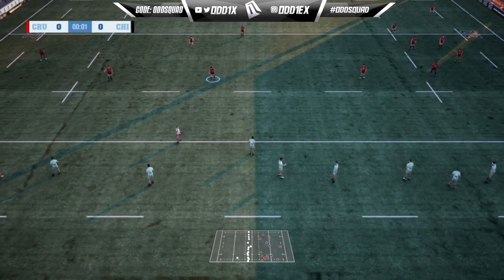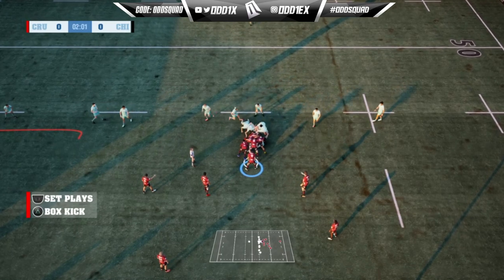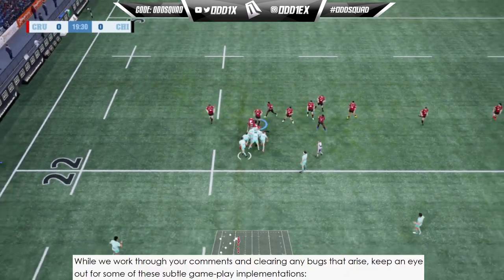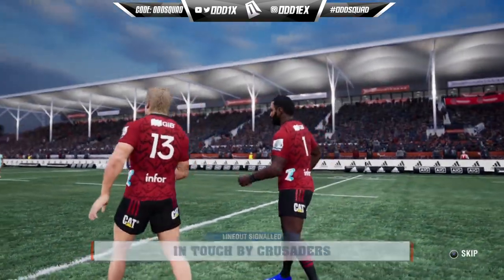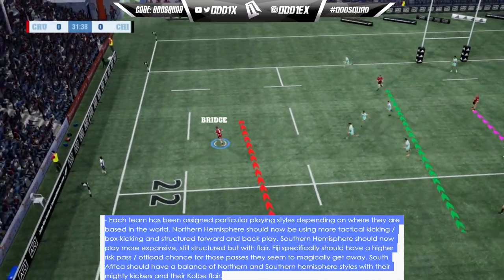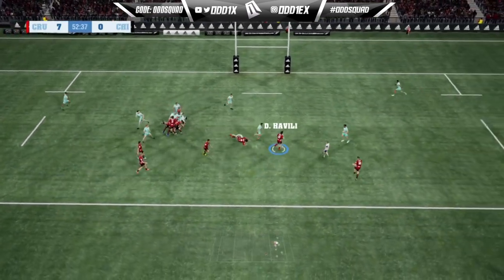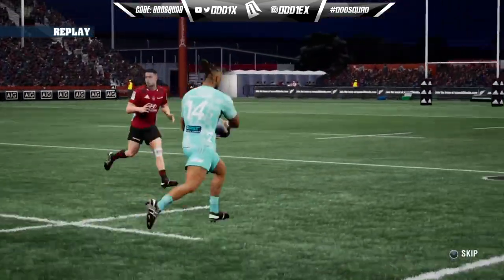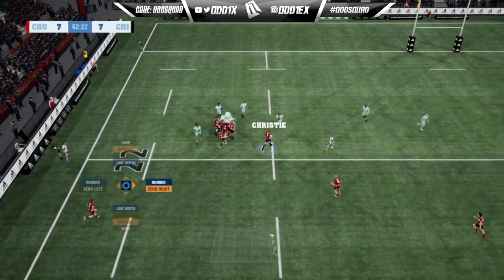RUGBY CHALLENGE 4 DEVELOPER TIPS AND TRICKS